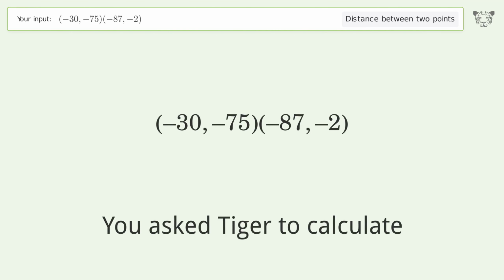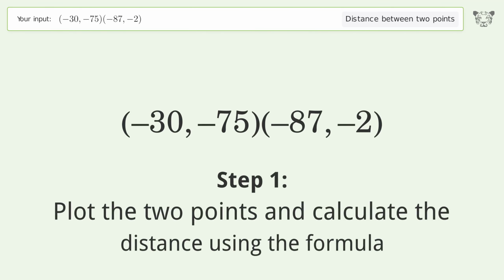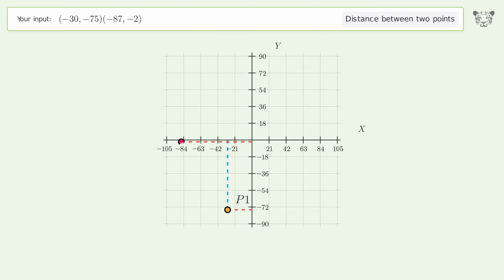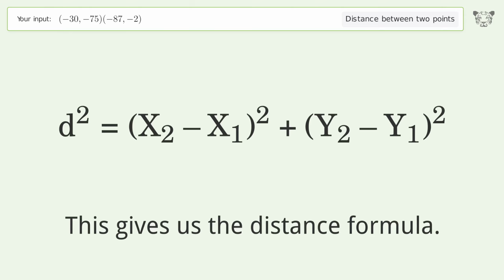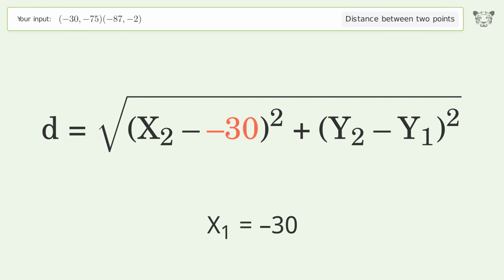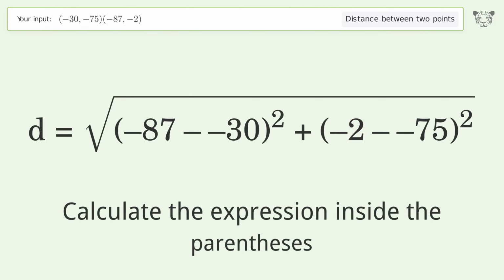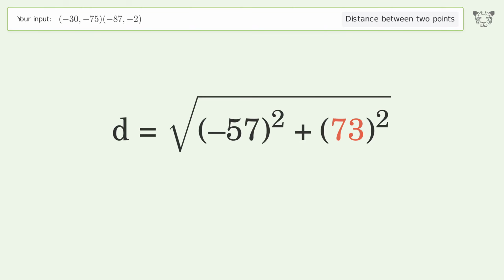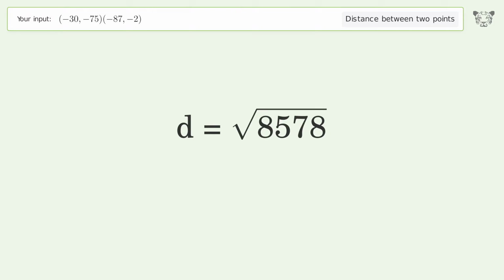Find the distance between two points p1 (-30,-75) and p2 (-87,-2): Step-by-Step Video Solution